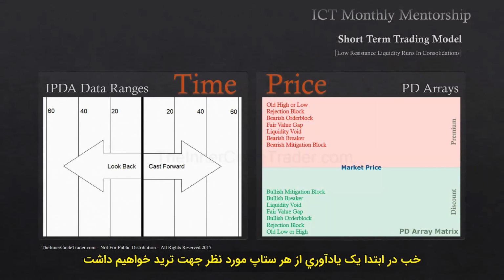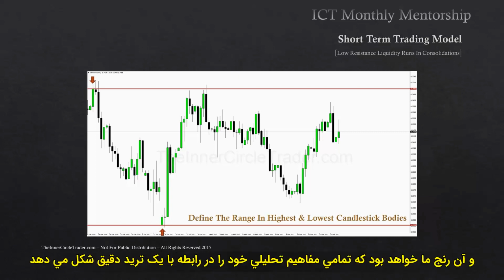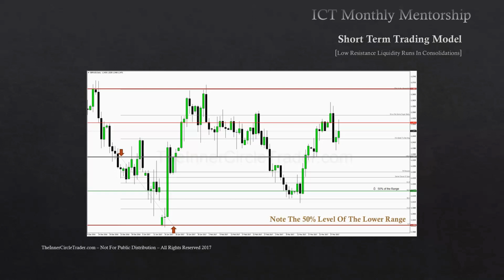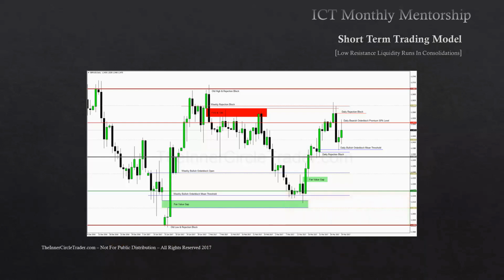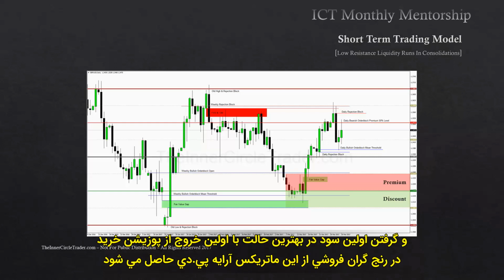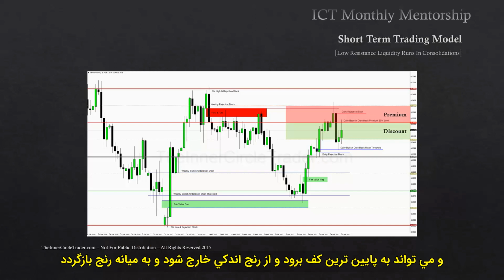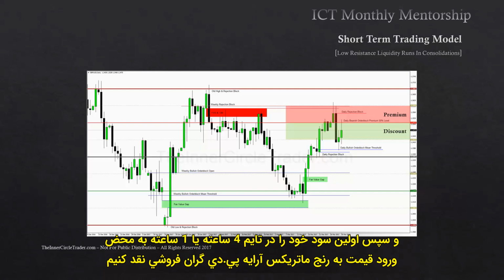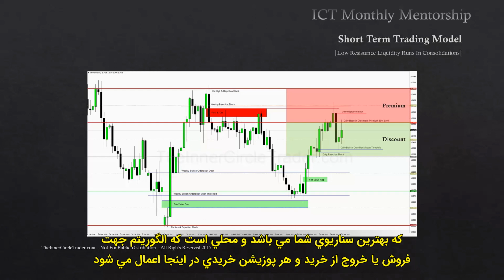7th Month Lesson 5 Low Resistance Liquidity Runs In Consolidations